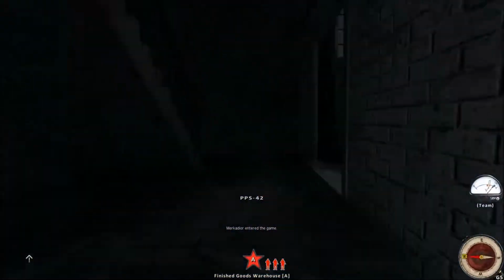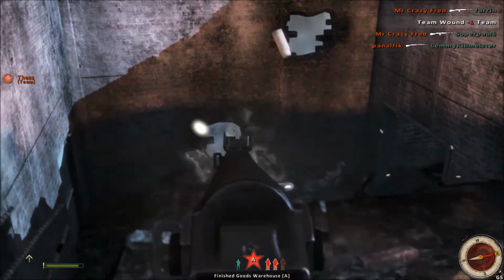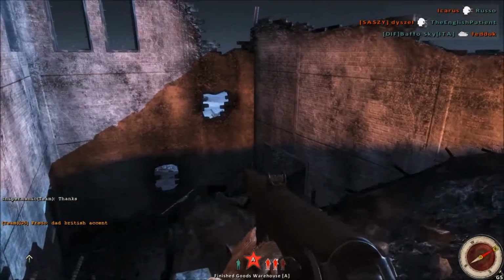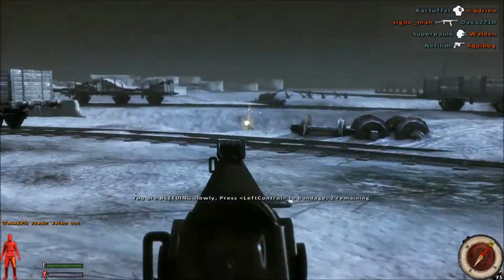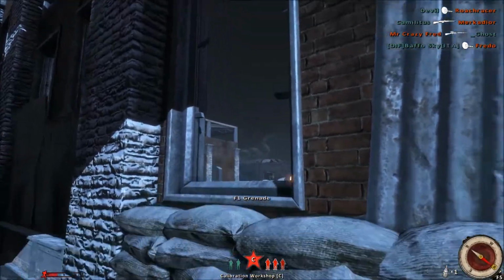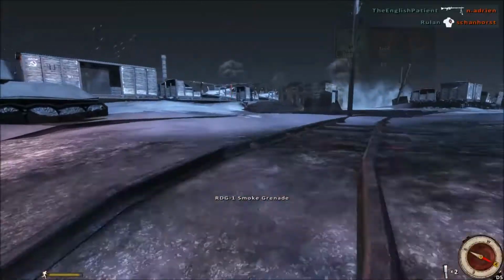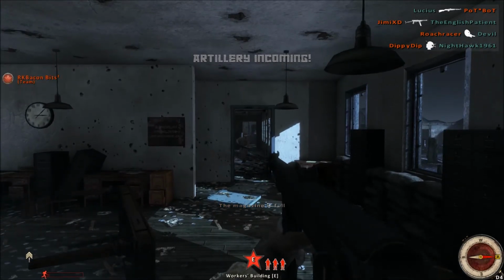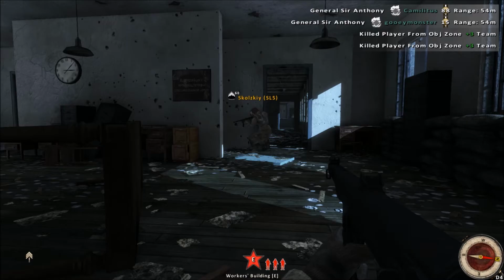The Battle for The Red October Factory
Red Orchestra 2 multiplayer gameplay with Gen Sir Anthony C H Melchett Nr.3